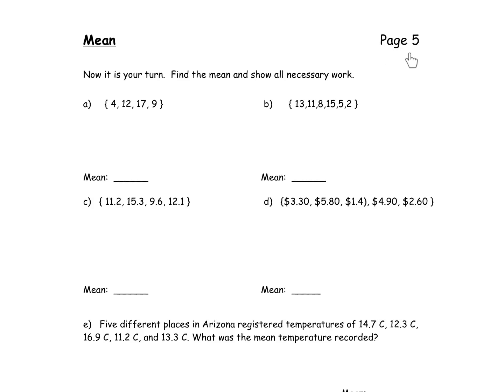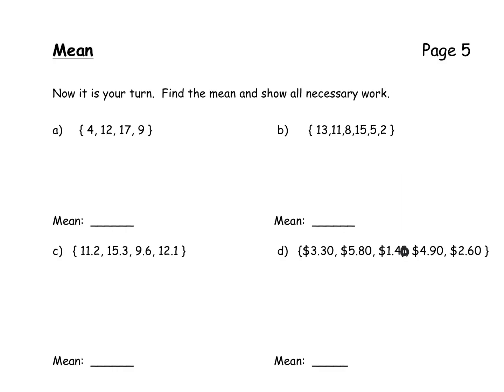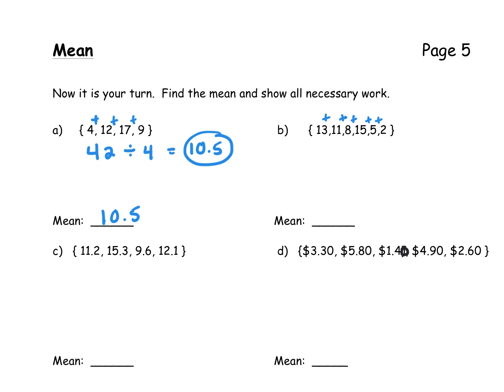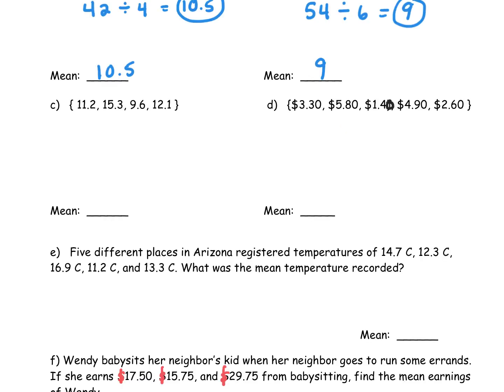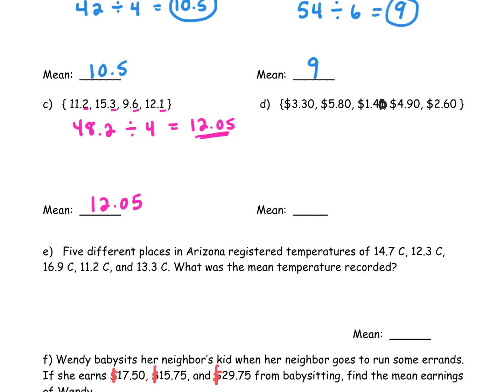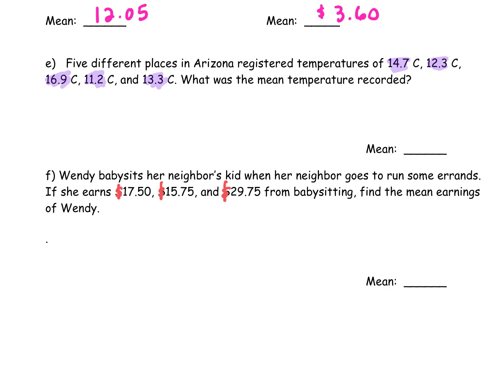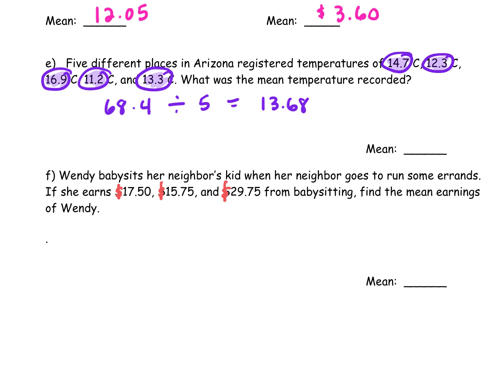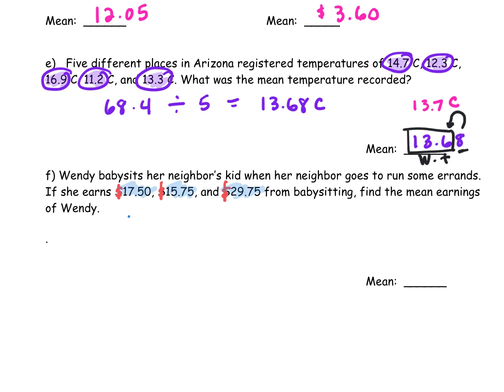Mean -Page 4 & 5 1.mp4